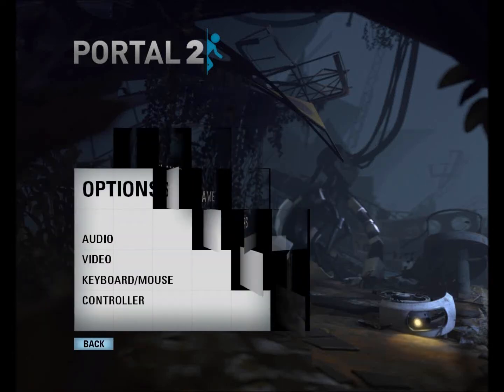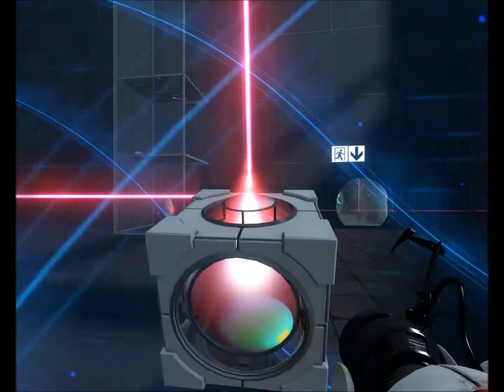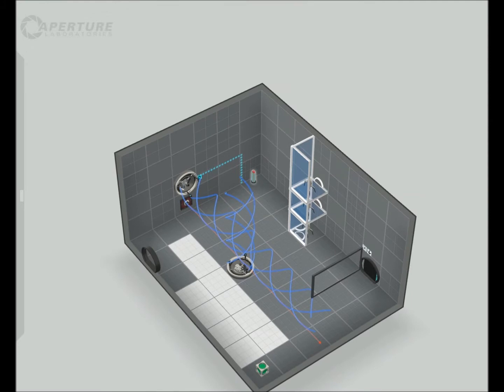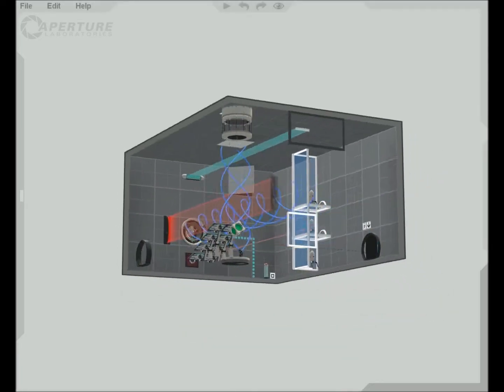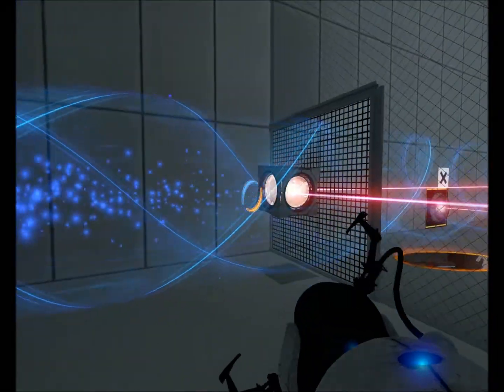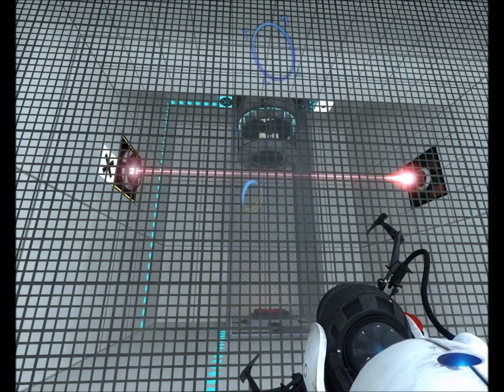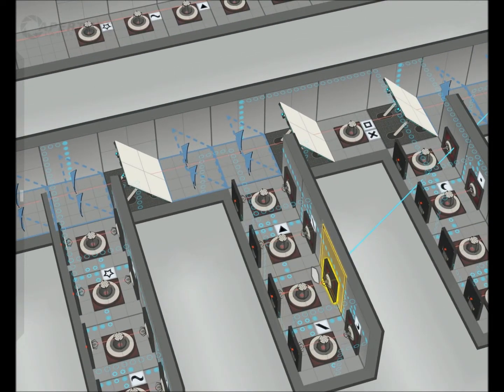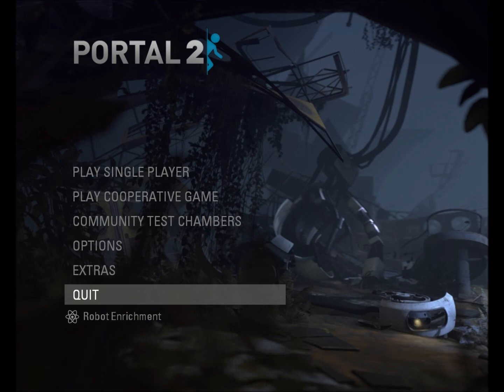Portal 2 Map Making with brownshome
A tutorial about the basics of the in game editor along with some tricks to use in your maps.